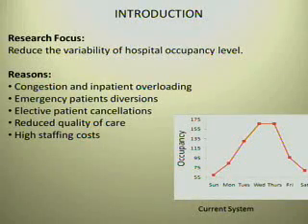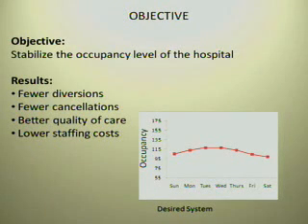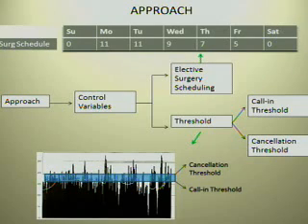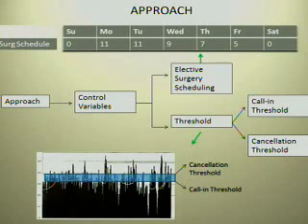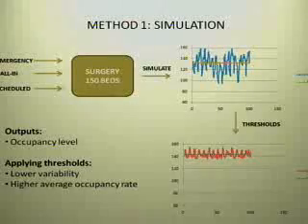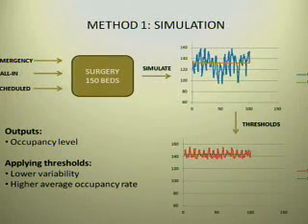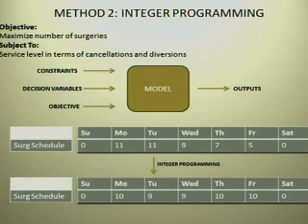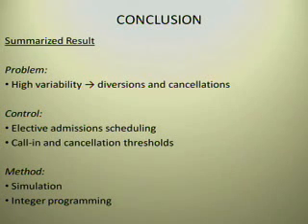SURE2009: Hospital Inpatient Occupancy Variability Reduction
Arthur Adisusanto